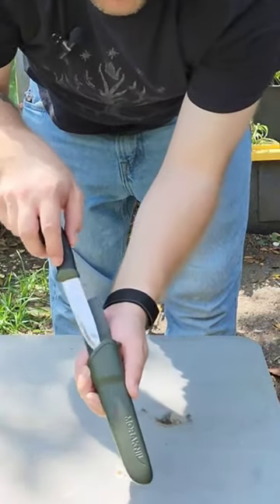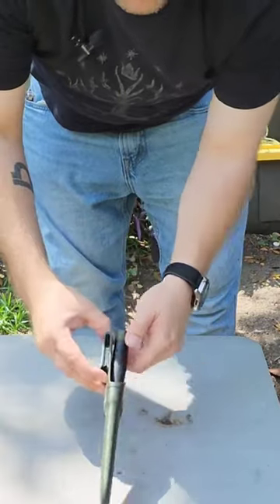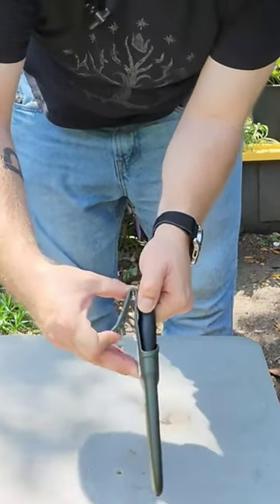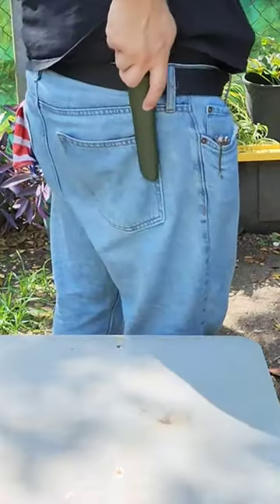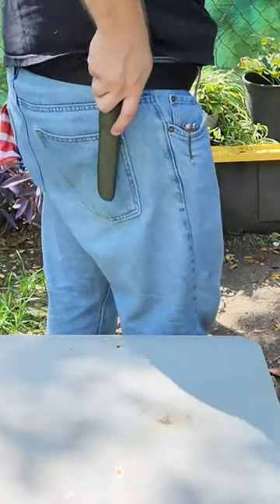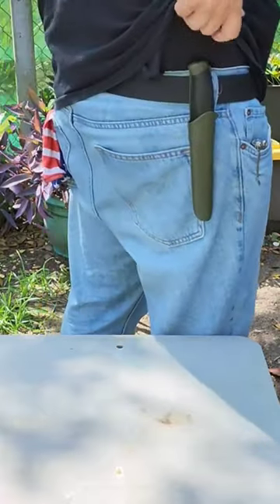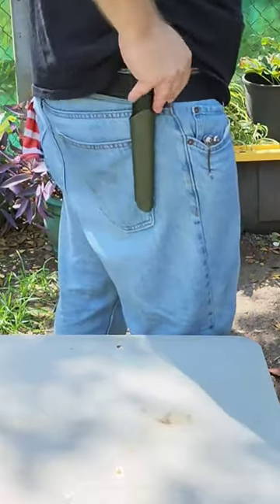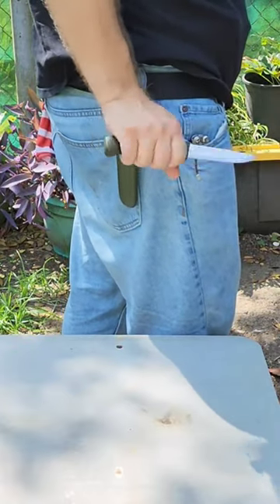MORA Companion Sheath